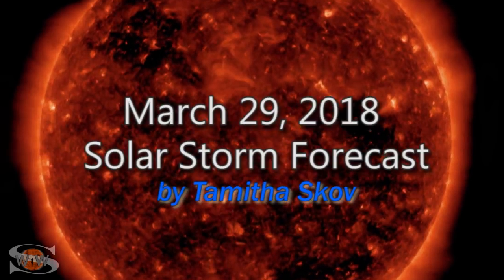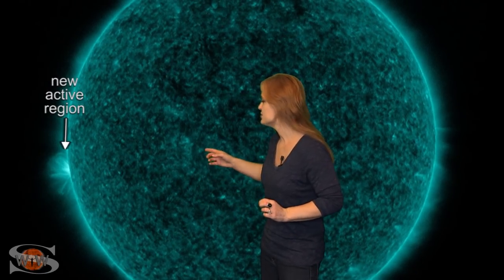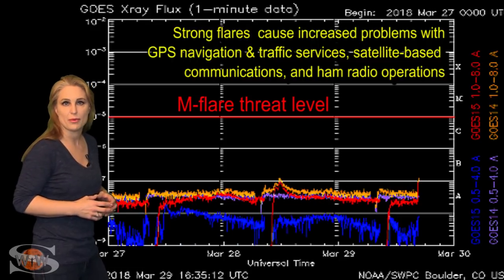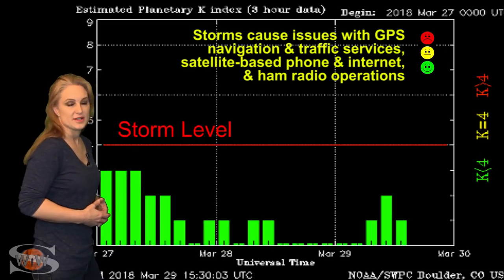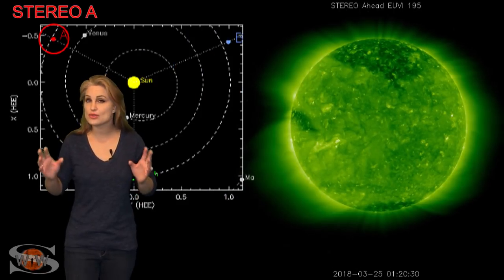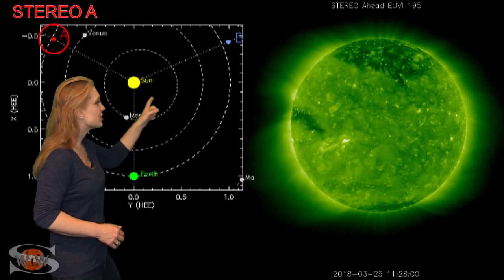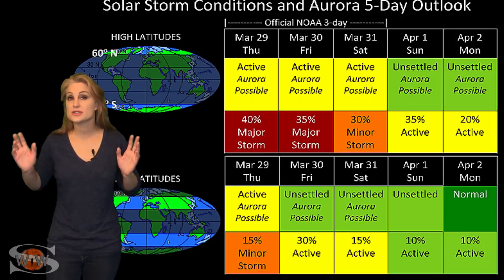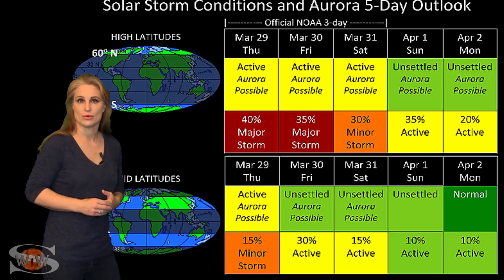A New Active Region Brightens the Sun for Easter: Solar Storm Forecast 03-29-2018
A new active region rotates into Earth-view this week upping the solar flux and giving amateur radio and emergency communicators something to cheer about over this spring break holiday. Aurora photographers, who have been busy the past couple of weeks catching elusive aurora over many parts of the world can take a break and GPS users, especially at high latitudes can expect quieter conditions this week. Catch up on aurora photographs form the recent solar storms, learn more about this active region rotating into view and see when to expect the next set of solar storms!

For a more in-depth look at the data and images shown in this video see my previous video descriptions. I needed to save room for the links to the aurora field reporter photos highlighted this week.

Aurora Photography:
James Rowley-Hill, Norfolk, UK: